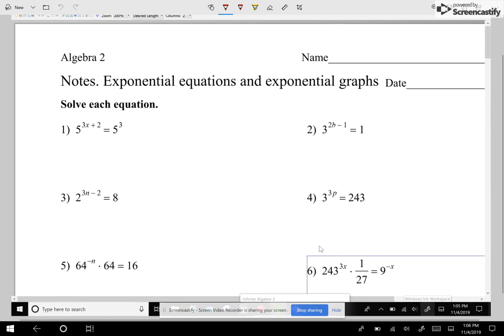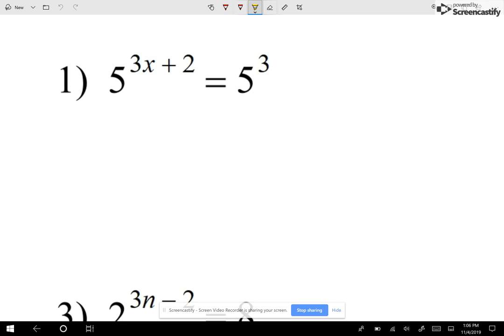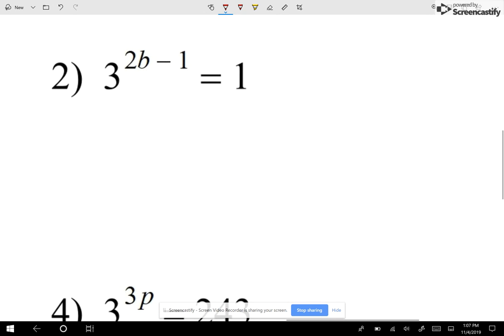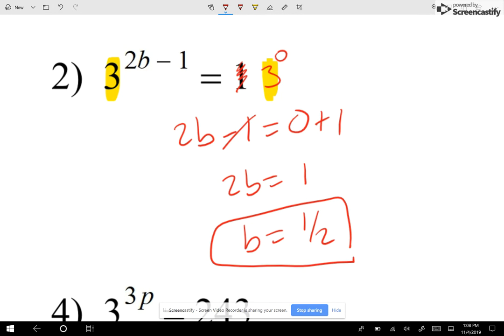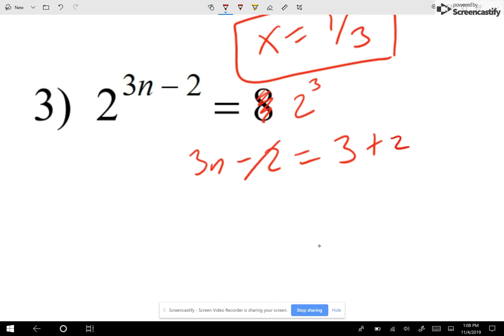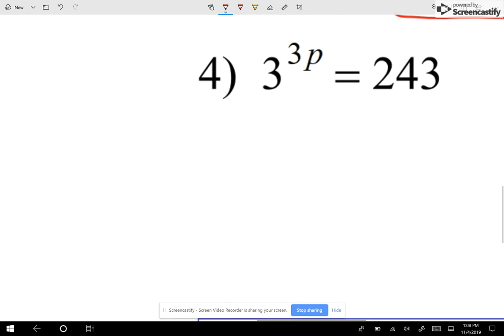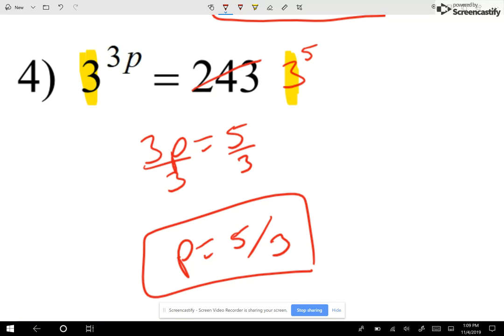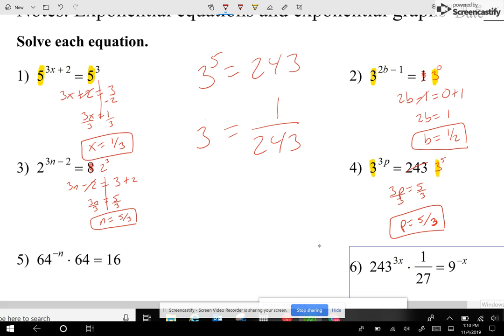Leonzo exponential equations with same base